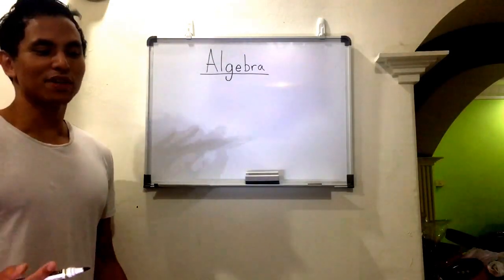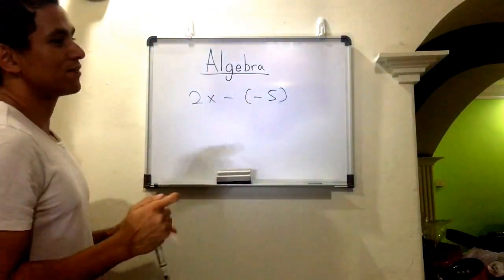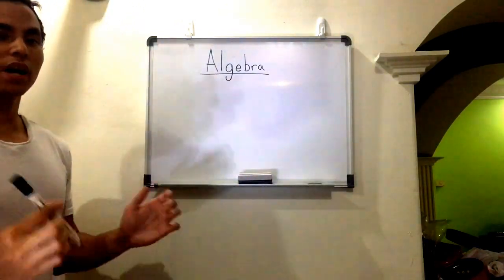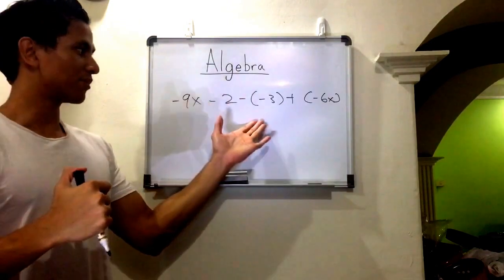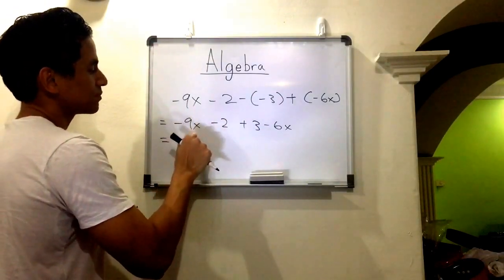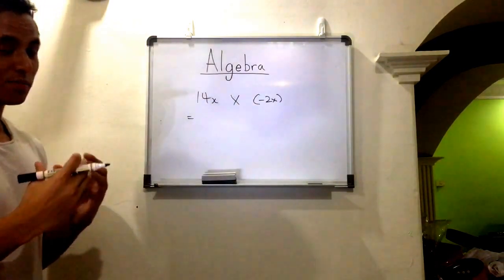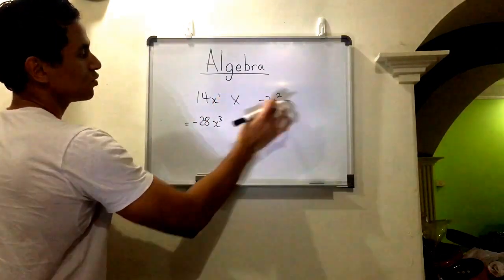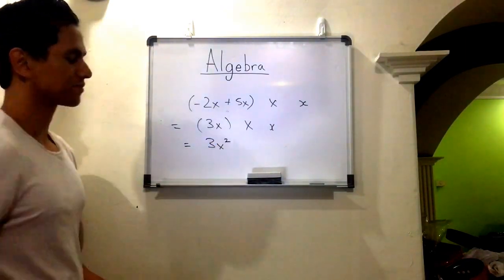Algebraic Simplification (Part 1)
Examples covered in this video are as follows,

1. 3x + 19x - 13x
2. 2x - (-5)
3. 1/2x - 1/3x
4. -15x - (-x) + 2x
5. -9x - 2 - (-3) + (-6x)
6. 14x * (-2x)
7. 14x/(-2x)
8. (-2x+5x) * x